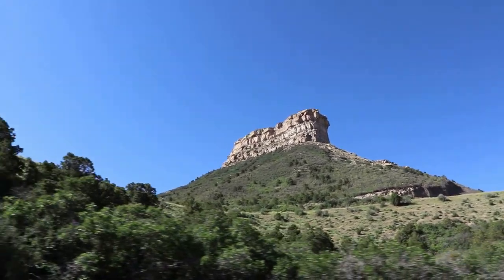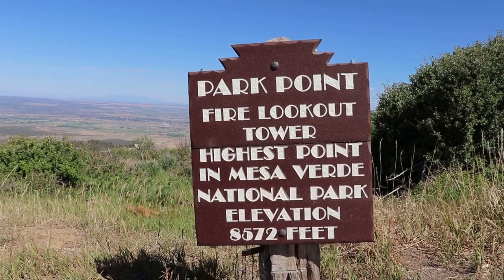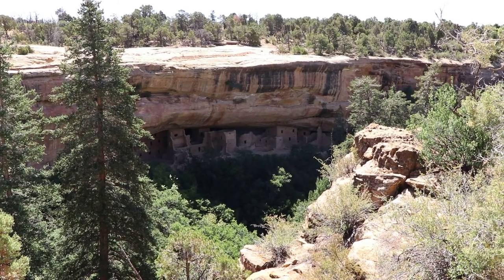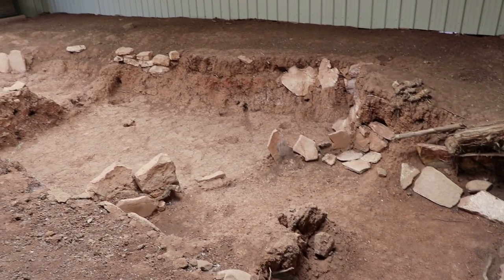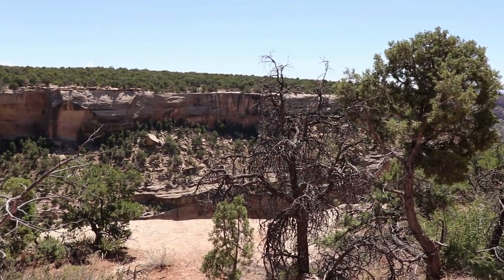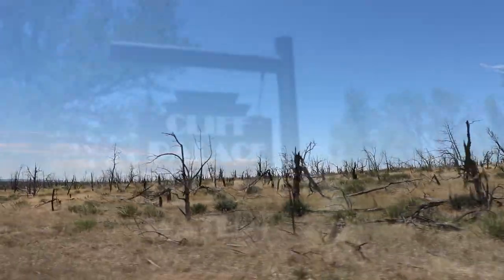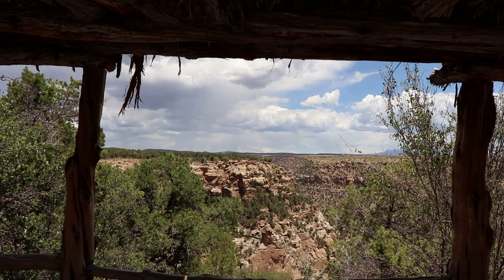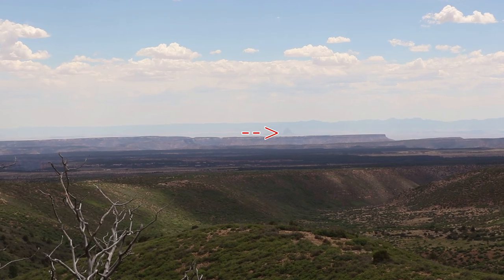Mesa Verde National Park - Essential Sights Tour after Reopening 2020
A video tour of essential sights in Mesa Verde National Park, Colorado.  This was my first visit to the national park and filmed shortly after the park reopened from the Pandemic of 2020.  This tour includes lookouts, Spruce Tree House, Cliff House, Sun Temple, Balcony House, Soda Canyon, and various cliff dwelling lookouts!